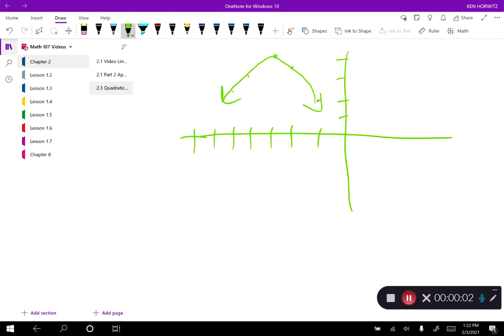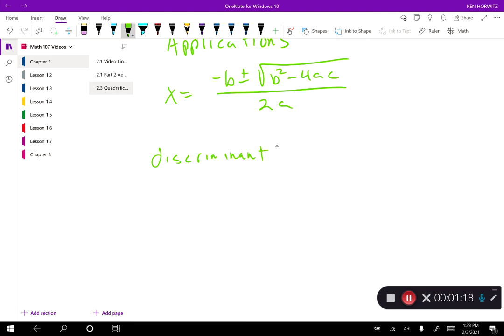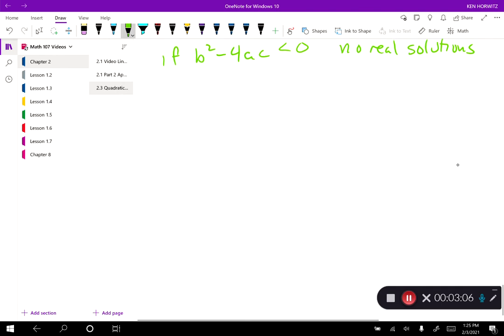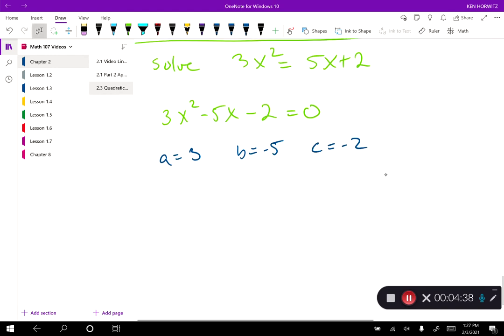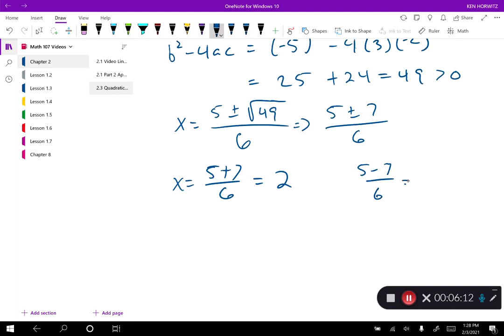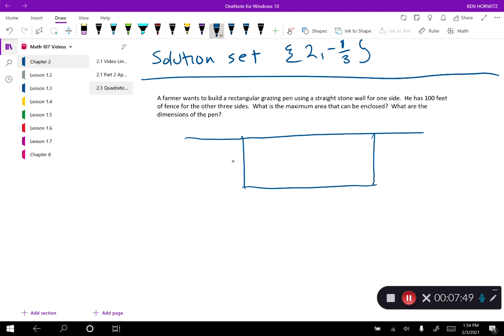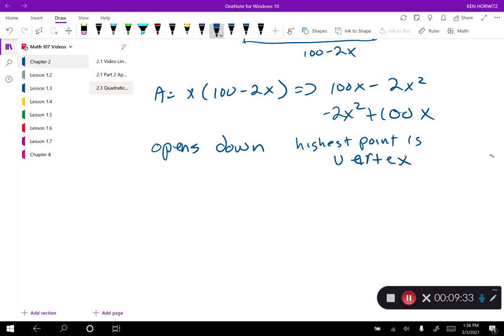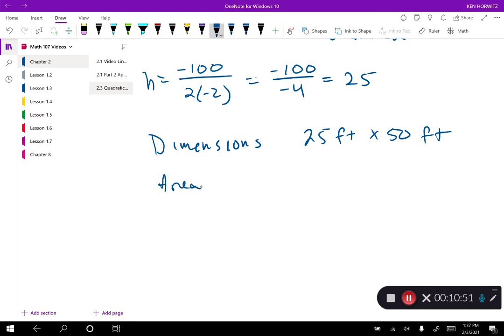2 3 Quadratic Functions Part 2